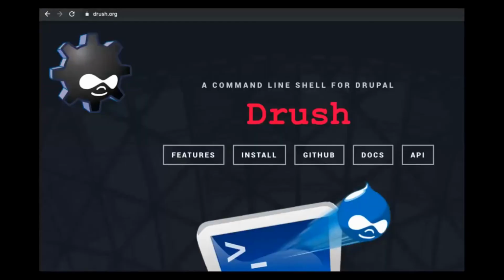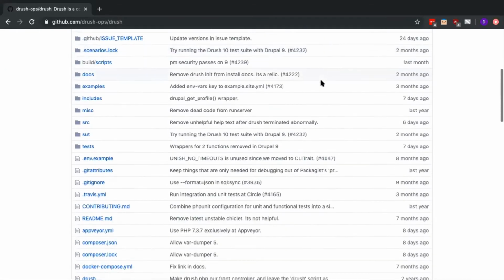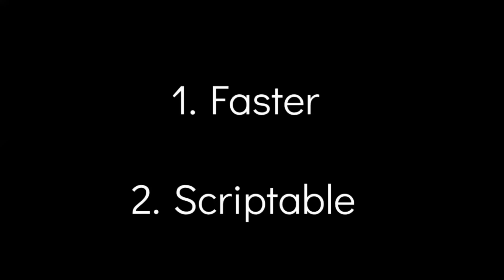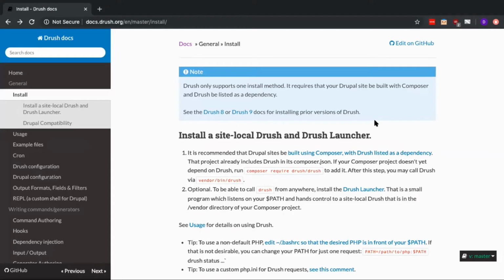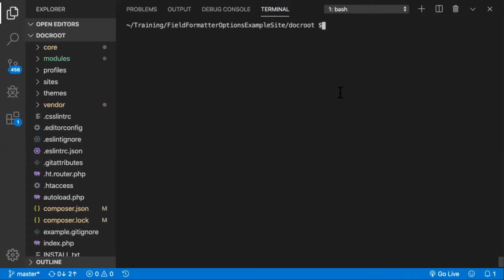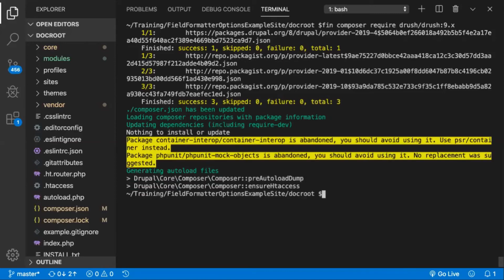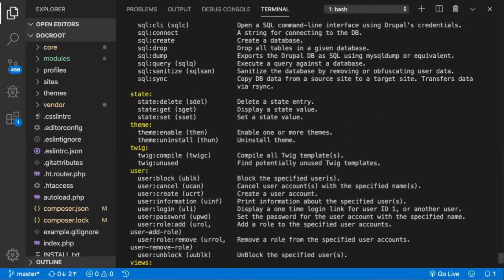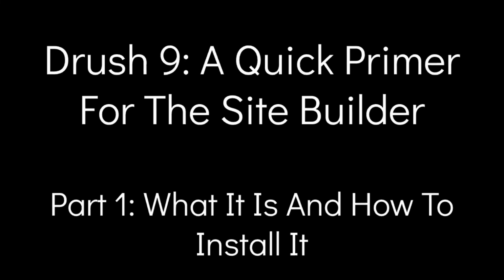Drush 9: A Quick Primer For The Site Builder - Part 1: What It Is And How To Install It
Drush is the command line utility for Drupal.  If you are not using it yet, it can save you a lot of time in a couple ways.  First, it is faster to use the command live vs digging through menus and awaiting screen repaints. Second and maybe more importantly, it lets you create scripts to automate any set of steps you want.

This video is just about the background and how to get it installed using Composer.